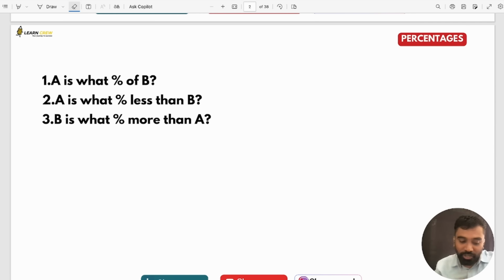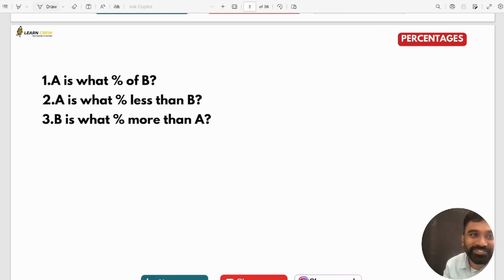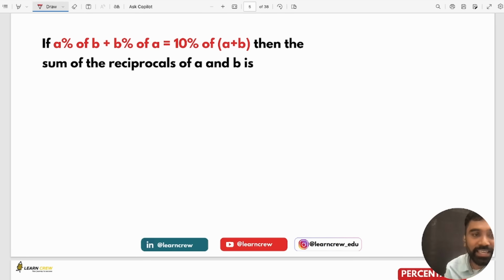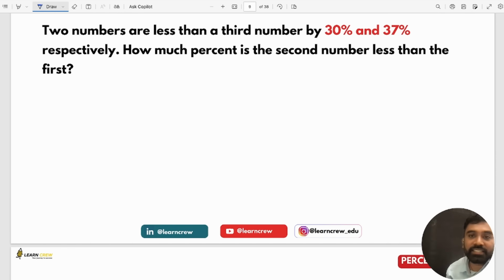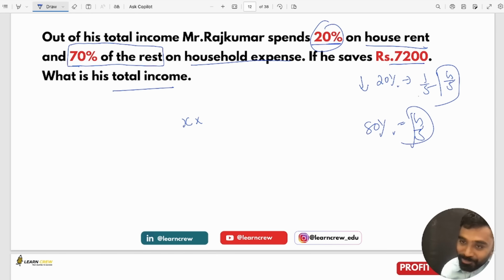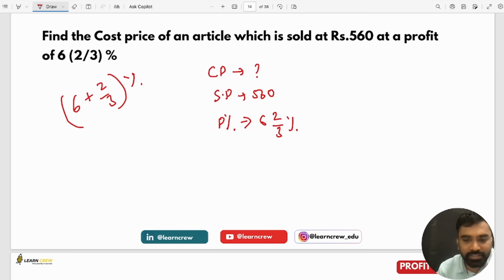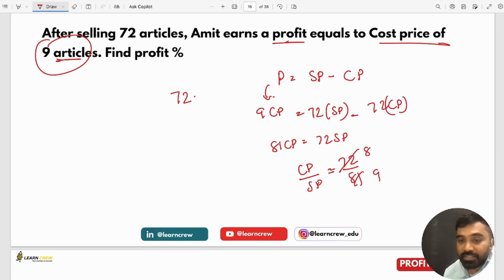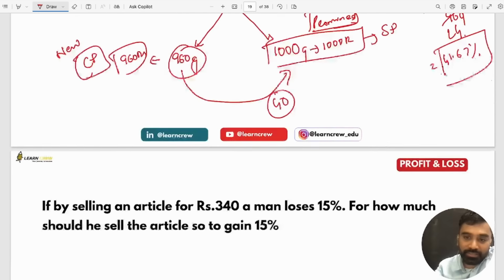Karnataka PGCET 2024 | Quants Marathon Video 1 | Last minute preparation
This video gives a complete revision for your Quantitative aptitude, essential for your PGCET or any other entrance exams.

Keep practicing for securing a good rank.
These playlist and mocks might be helpful for you.